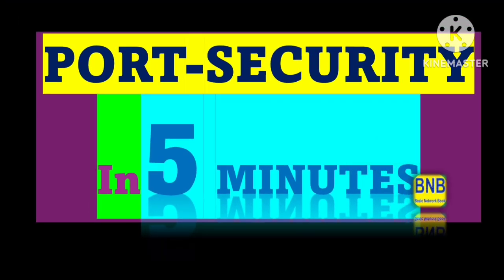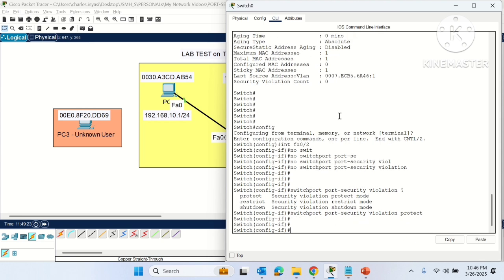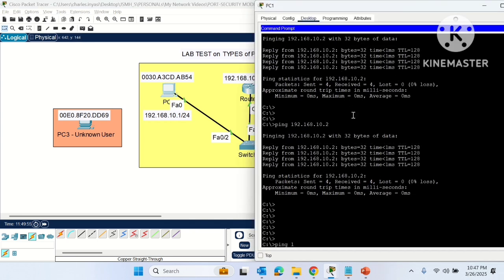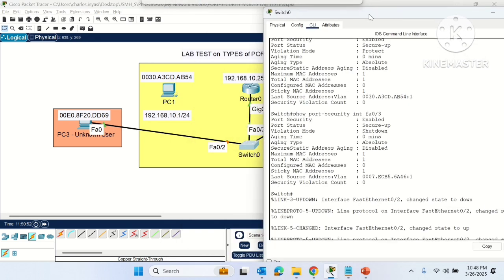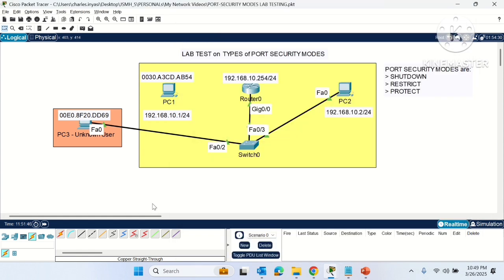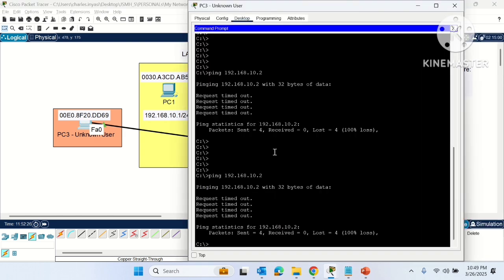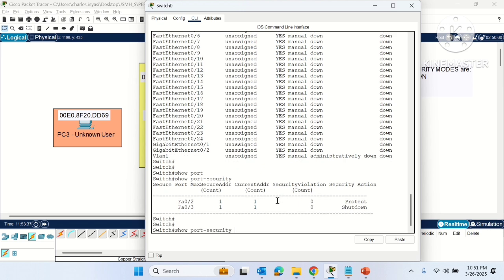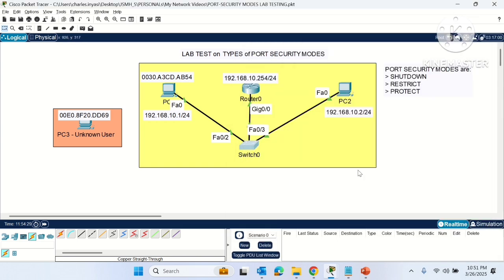#3 PORT-SECRUITY VIOLATION MODE PROTECT (PART-3)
In this video, you will quickly learn how violation mode "protect" of port-security feature on switch port works using a lab scenario, the violation mode options in port-security feature is used to protect the switch ports when it is violated/connected by a unknown user/mac-address (when port-security enabled on that switch port)